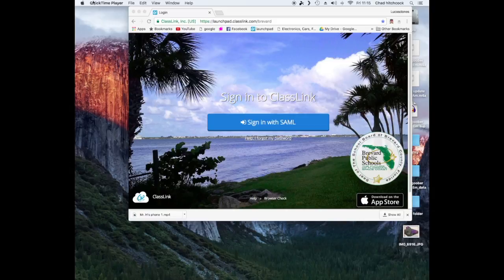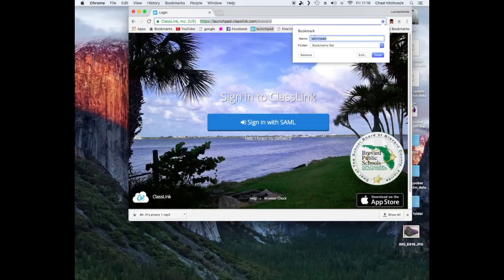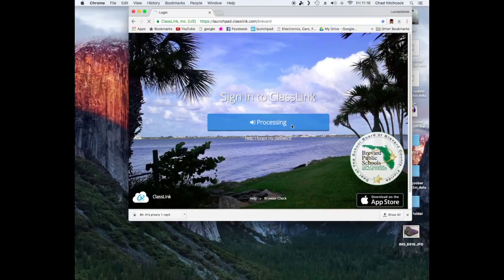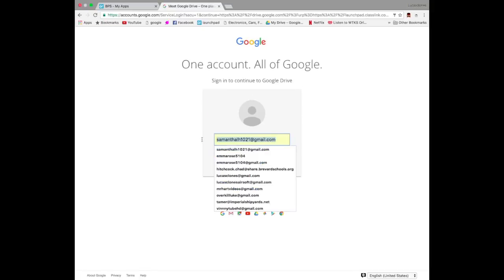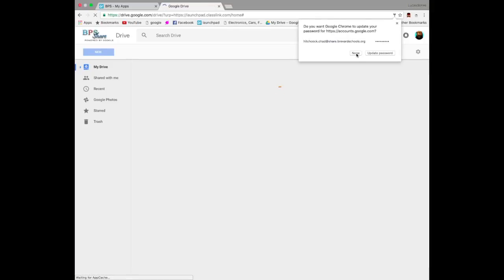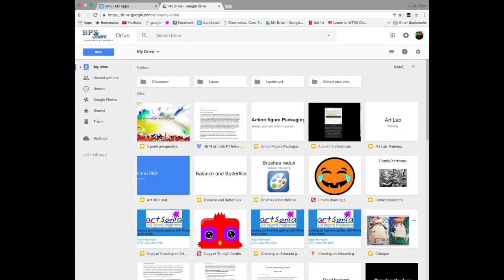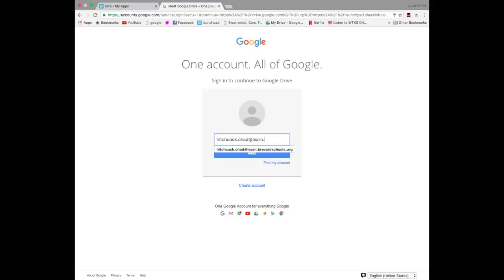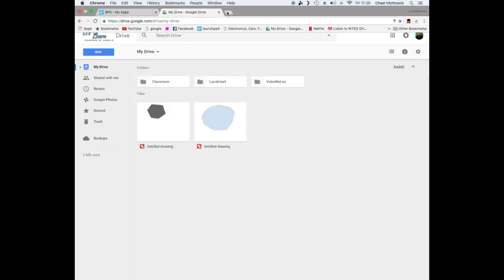Logging in to the Share and Learn domain tutorial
Watch the video and follow the instructions. Post your questions below. Good luck!